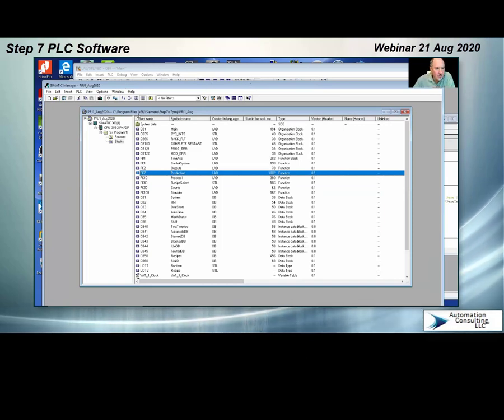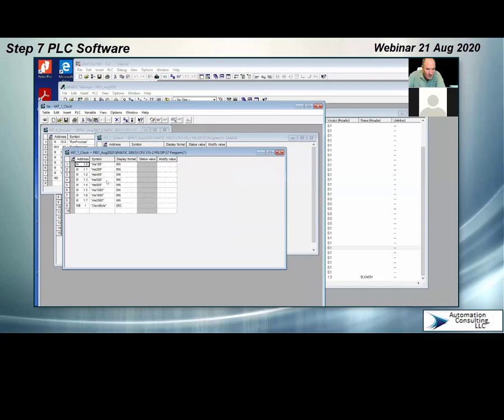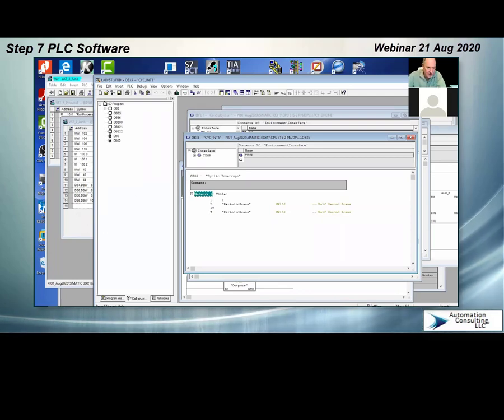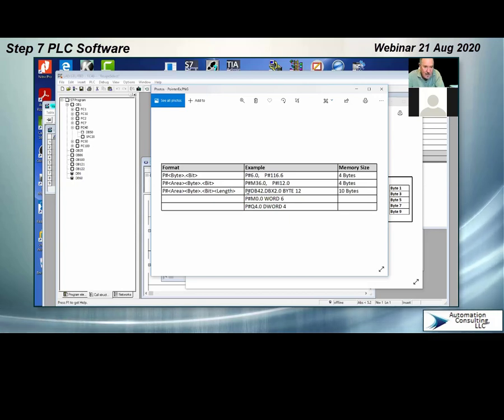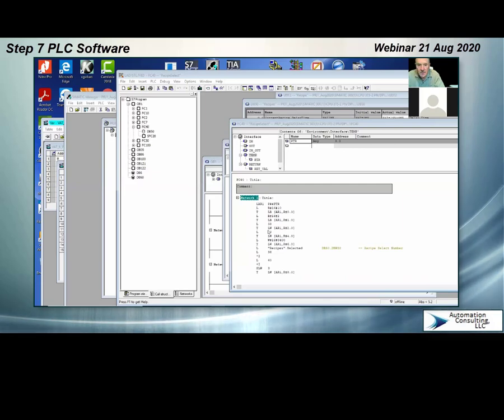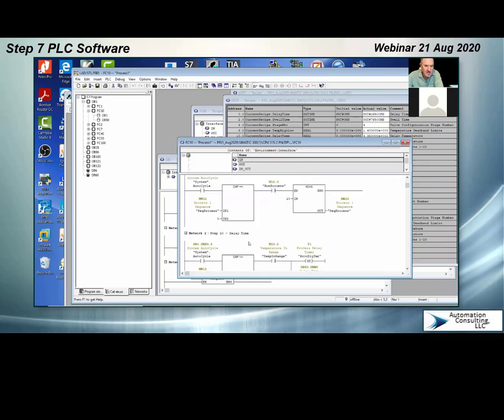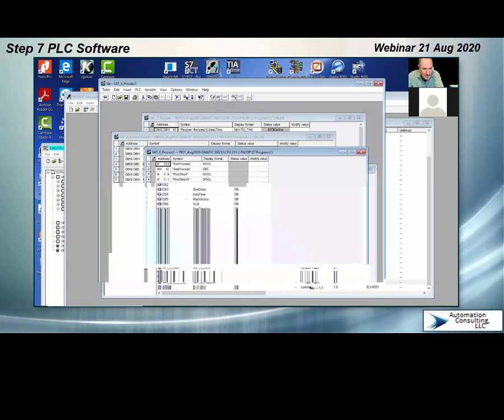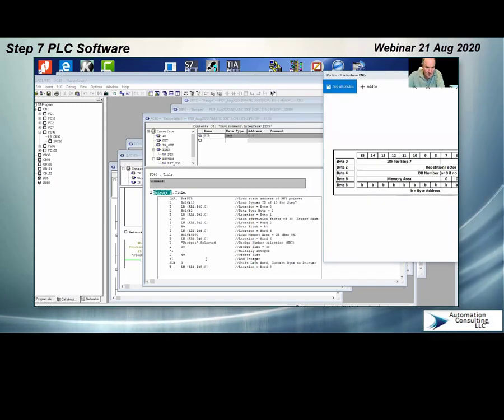Siemens Step 7 Webinar 21Aug2020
A Zoom webinar covering program structure, OB purposes, simulations and the use of the ANY pointer in a recipe selection routine.